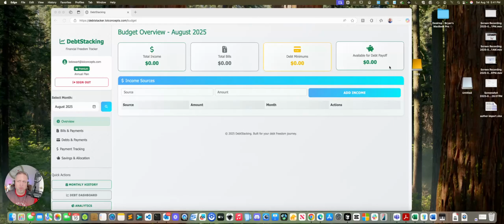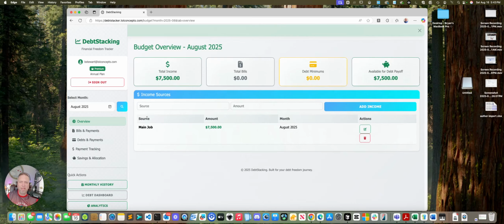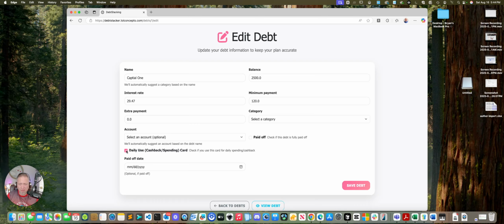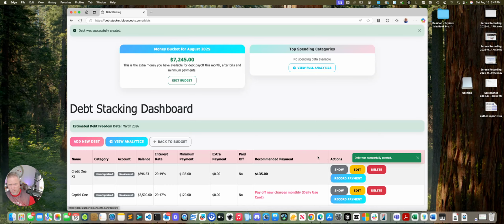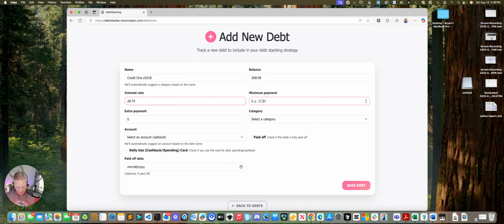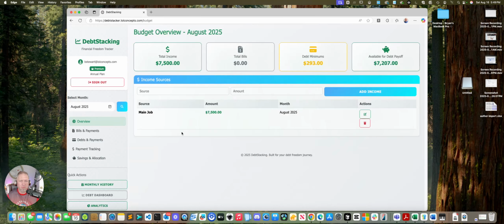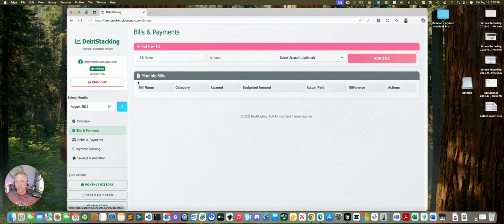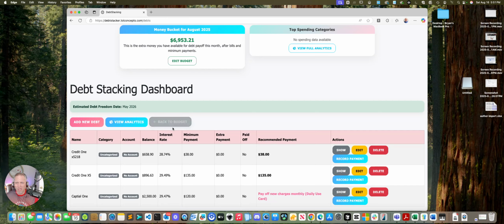The Ultimate Hack to Pay Off Debt Efficiently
Struggling to tackle your debts? We've got you covered! 💪 Welcome to BTECH Stuff, where we bring you practical solutions for everyday challenges. In this video, Brian shares **The Ultimate Hack to Pay Off Debt Efficiently** using a game-changing debt stacking strategy. 🎯

- How to organize your income, bills, and credit card debts in a simple, effective way.
- Why paying off the smallest balances first creates a psychological win (and keeps you motivated!).
- The secret to leveraging cash-back credit cards responsibly to maximize benefits. 💳✨
- Practical tips for budgeting, paying minimums, and rolling extra payments towards the top debt stack.

Bryan even shares his personal experience switching phone plans to save money—because every little bit counts! 📱💰 Plus, you'll see a demo of debtstacker.lolconcepts.com, a tool designed to help you start stacking and slashing your debts today.

🔴 **Why this works:** It’s all about focus and momentum. By knocking out small debts first, you’ll see faster progress and stay motivated to keep going. Who doesn’t love that feeling of crushing a goal?

✨ **Pros:** Easy to implement, highly motivating, and efficient for reducing debt balances.
⚠️ **Cons:** Requires discipline to stick to the plan (but you’ve got this!).

Ready to take control of your finances? Let’s conquer it together! 🚀

CHAPTERS:
00:00 - Intro
00:34 - Increasing Income Strategies
01:23 - Managing Debts Effectively
04:48 - Debt Stacking Method Overview
06:27 - Organizing Bills Efficiently
07:31 - Debt Stacking Dashboard Insights
08:12 - Outro

VLogging Companion: Meta Rayban Smart Glasses

My Constant Companion, Hidrate Spark App Connected Water Bottle

I will be recording my journey from a first person perspective using my prescription Rayban Wayfarers from Meta

My Pushup Bar